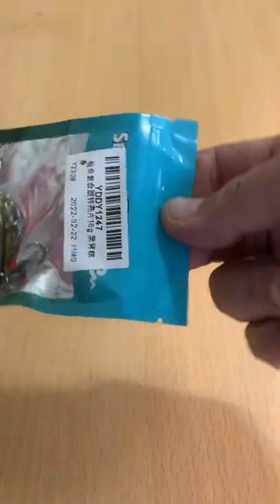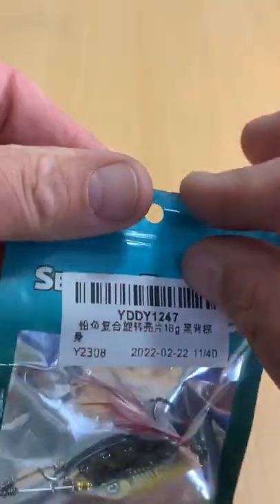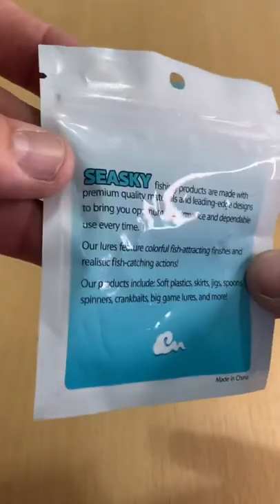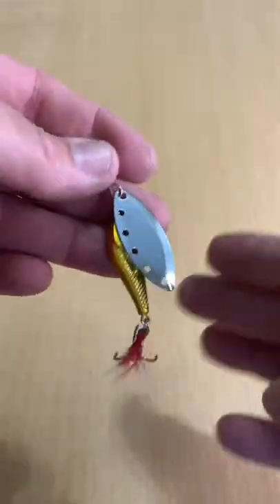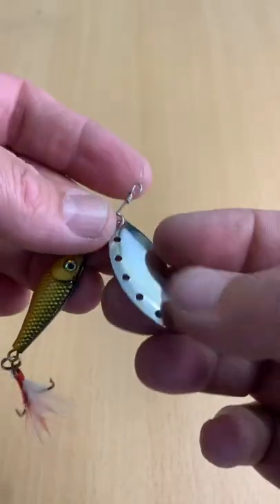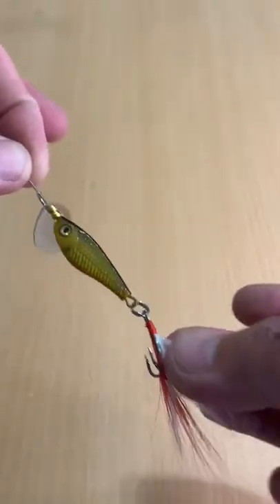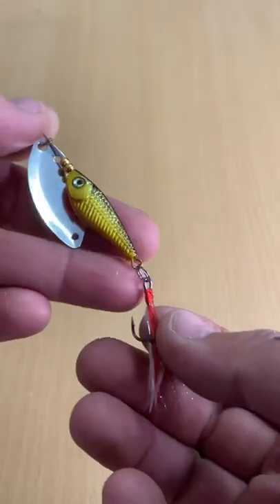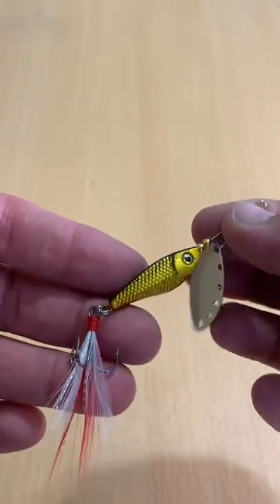Unique Inexpensive Inline Spinnerbait Fishing Lure!